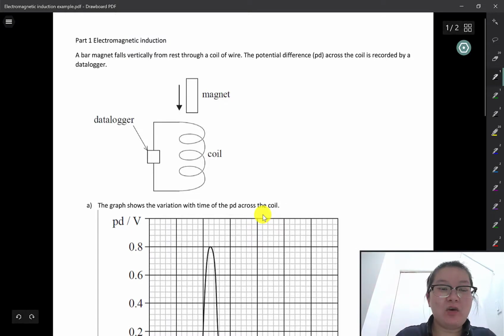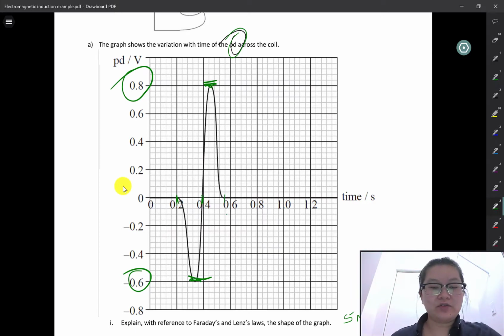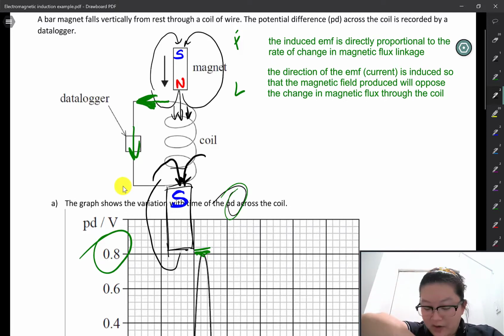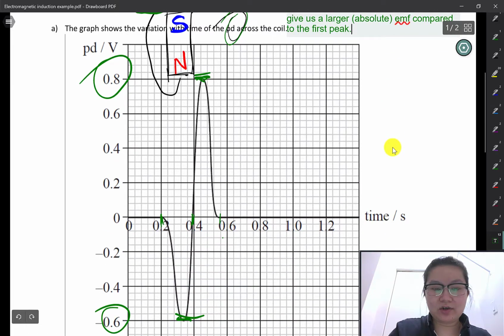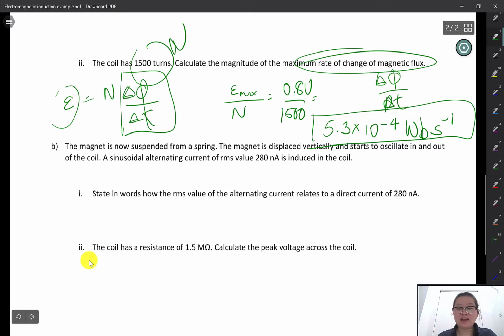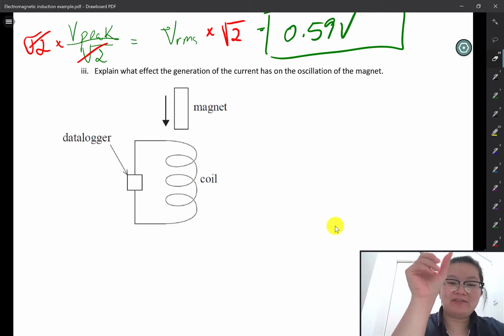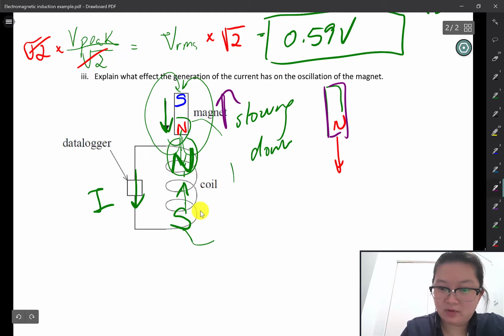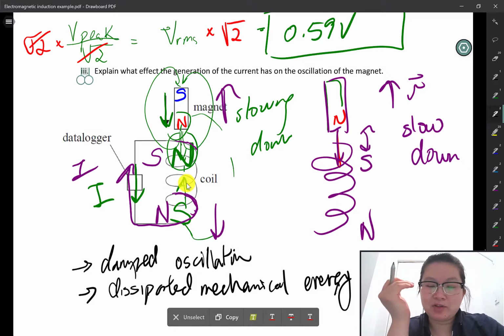11.1 and 11.2 Electromagnetic induction IB question_magnet falling through coil_damping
A bar magnet falls vertically from rest through a coil of wire. The potential difference (pd) across the coil is recorded by a datalogger.